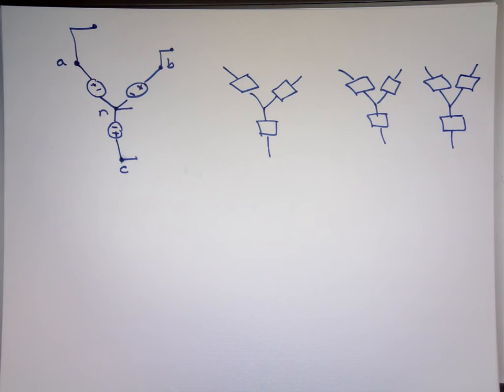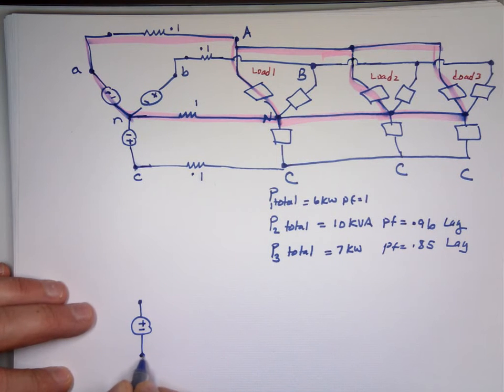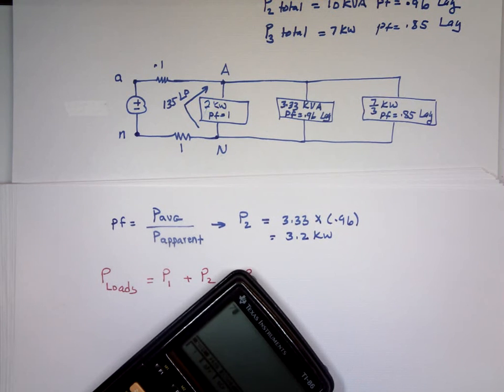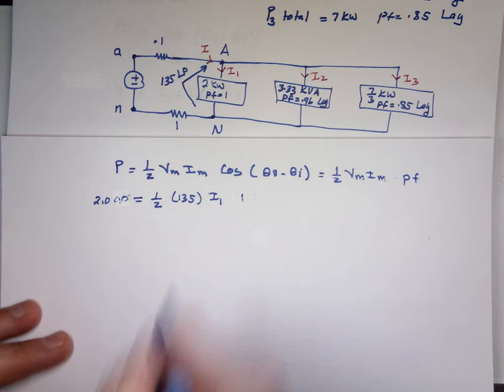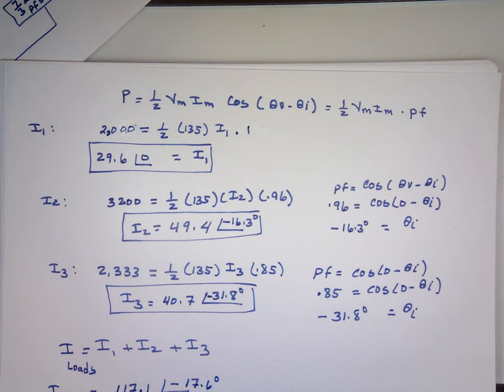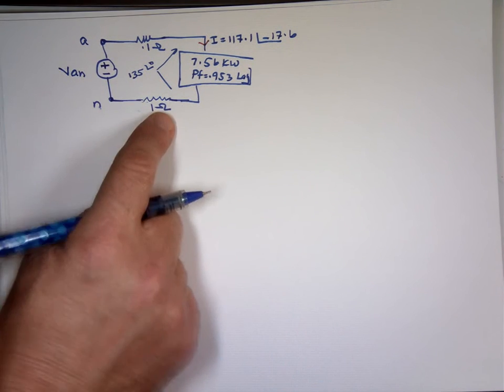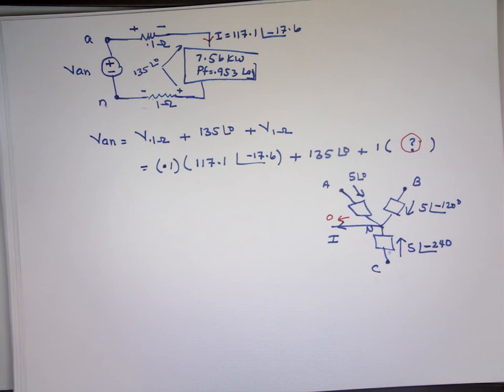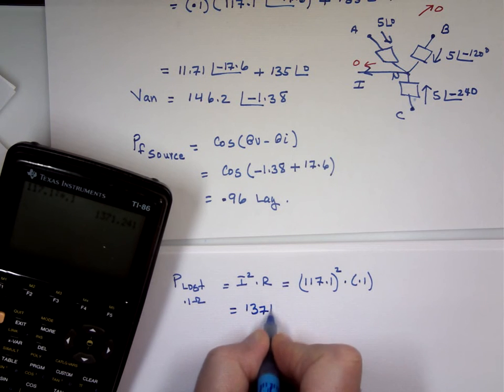Example of Y-Source attached to 3 Loads